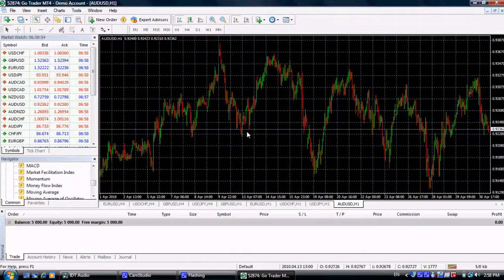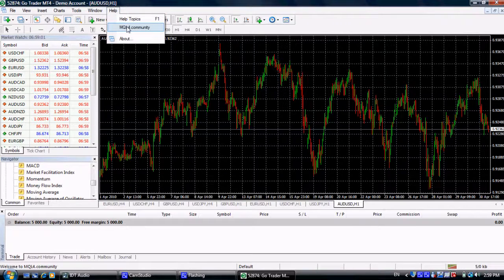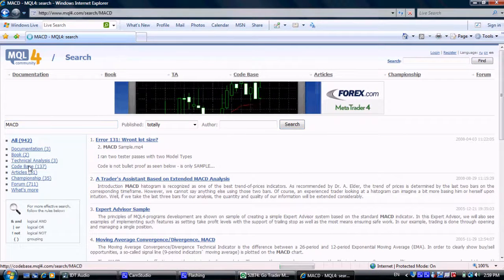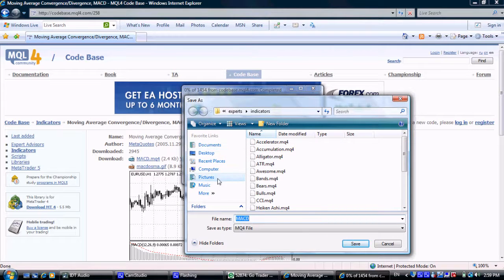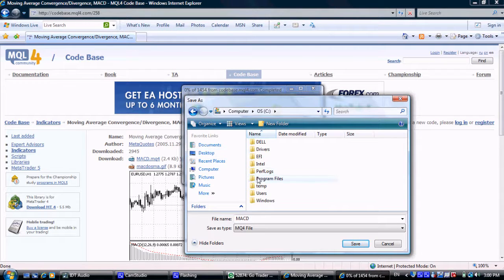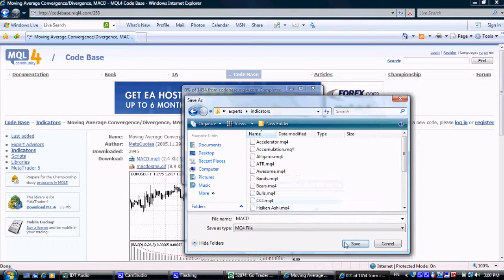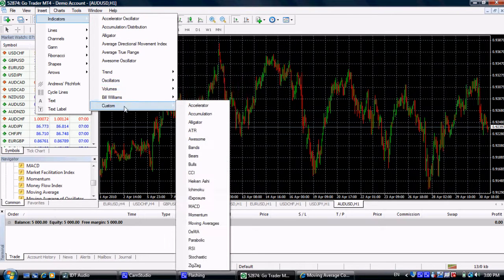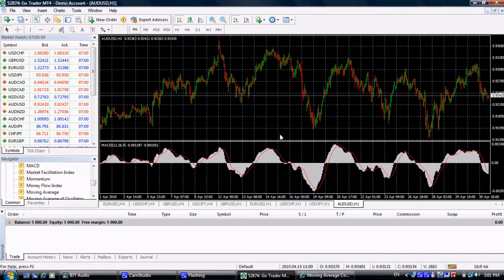Go Markets - Using Indicators in the MetaTrader4 Platform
Go Markets - Using Indicators in the MetaTrader4 Platform. This tutorial will show how to use indicators in the MT4 platform including standard and customisable indicators which can be custom written or downloaded from the MQL4 community.